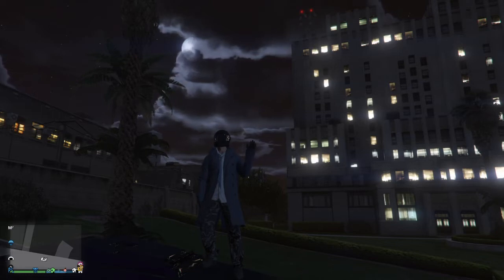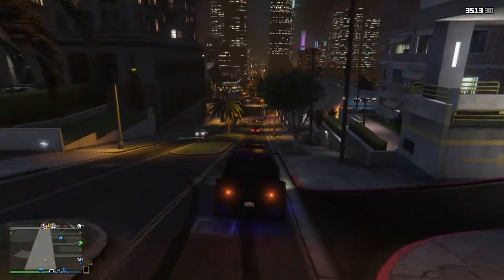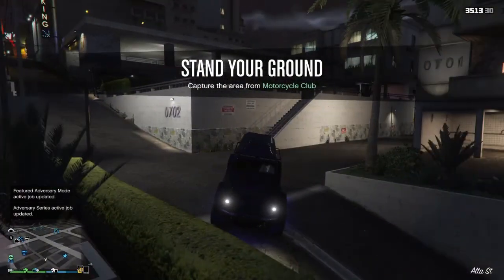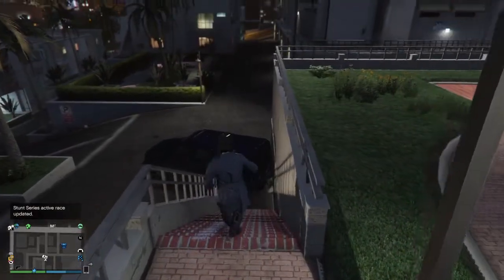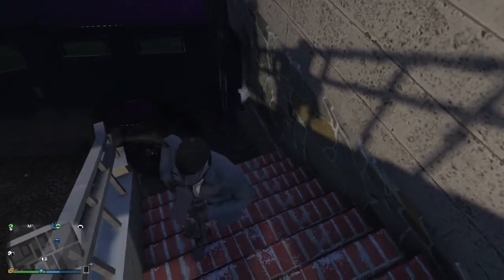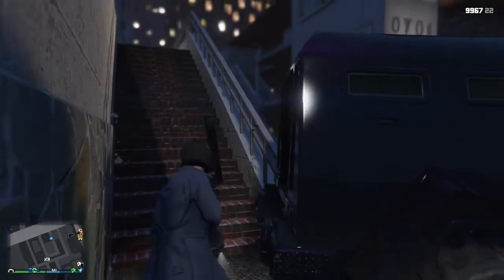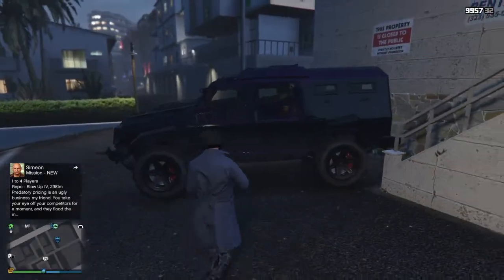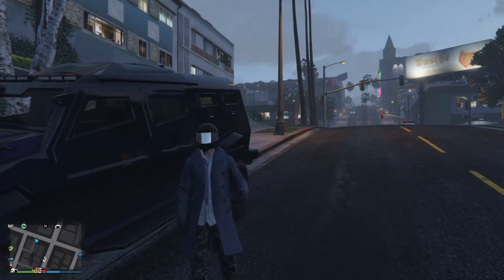GTA 5 Online - How to Open the Back Door of the Insurgent (Glitch)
In this video I'm showing how to get the back door off of the insurgent so you can climb inside and access other interiors around the map (like the maze bank tower and humane labs). 😎